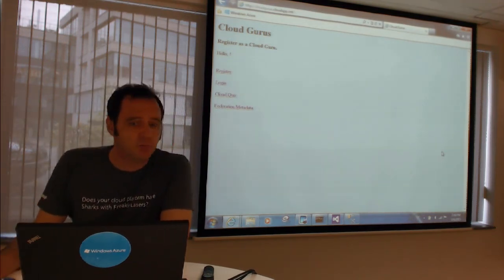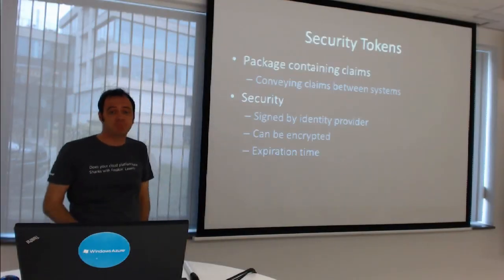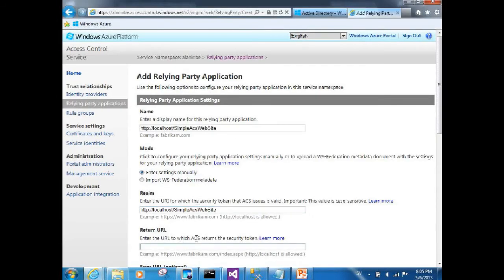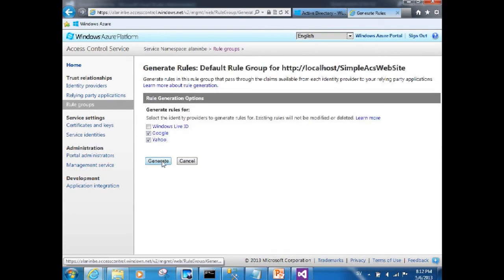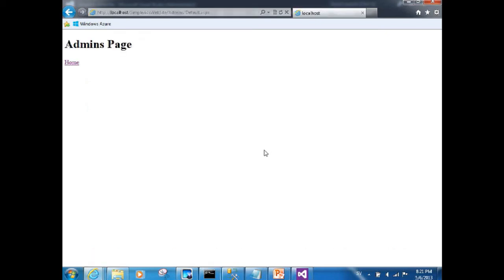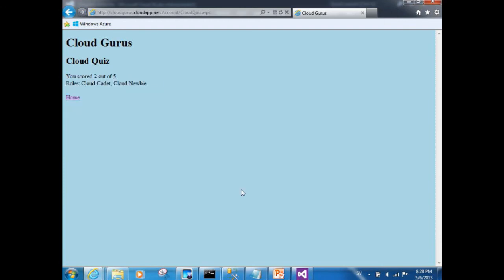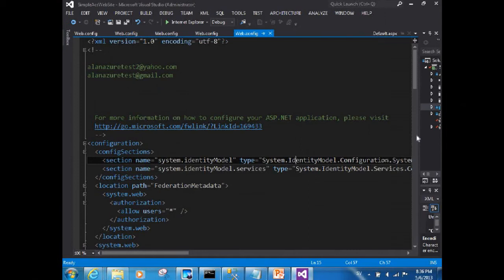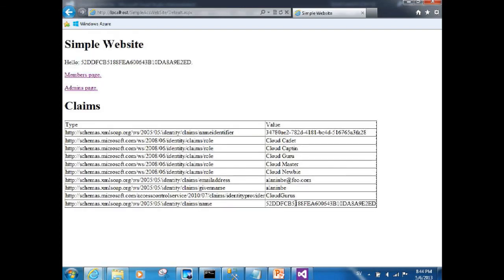2013-05-06 - Web Site Authentication with Social Identity Providers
Windows Azure Websites allow developers to provision and deploy web applications to the cloud in seconds. The new ASP.NET Universal Providers in .NET 4.5 allow membership and profiles to easily be stored in Windows Azure SQL Databases. The Windows Azure Access Control Service enables websites to use social identify providers, such as Google, Yahoo and Windows Live ID to authenticate web users. .NET 4.5 also includes Windows Identity Foundation classes as part of the core functionality. Four great new technologies, but how can they all play ball together?

In this demo intensive session Alan will use a community website as a scenario and focus on how authentication, registration and profile management can be implemented. The use of ACS and claims based authentication will be covered along with the transformation of claims using both rules and ACS and code. The extensibility of Windows Identification will be covered along with the integration with the ASP.NET Universal Providers to allow users to create site profiles.

Speaker: Alan Smith - @alansmith